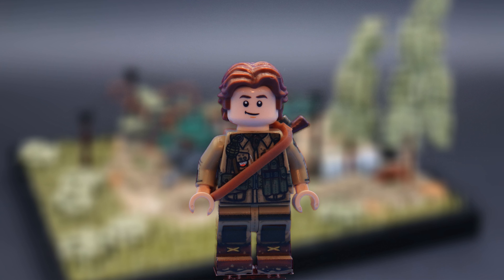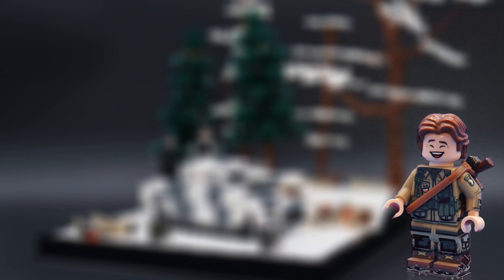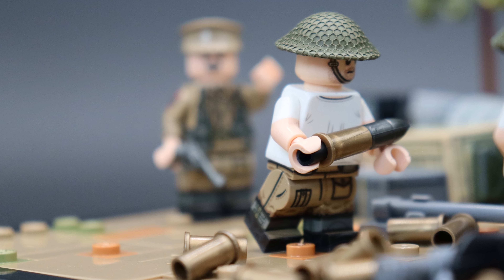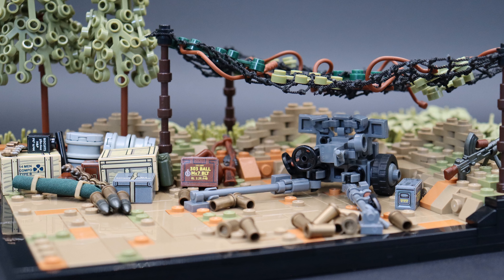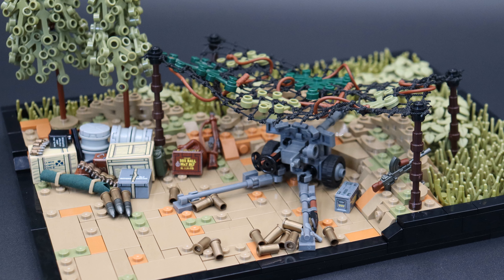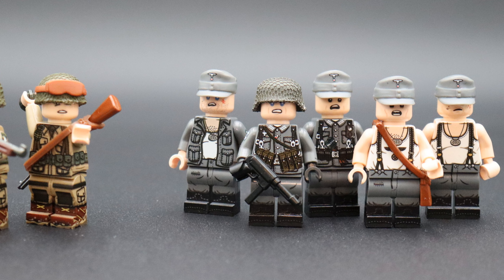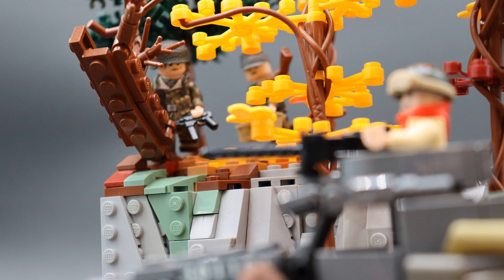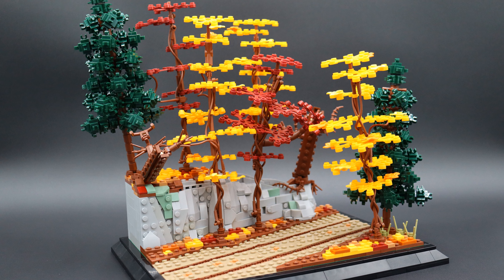I Built the Four Seasons as Lego WWII Scenes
I build four different WWII scenes utilizing the four seasons. I tried to let the landscapes really speak for themselves and have the vehicles and minifigs just add to the scenes. And make to sure stick around to the end for my next moc series reveal.

Reveal Audio by newciv1